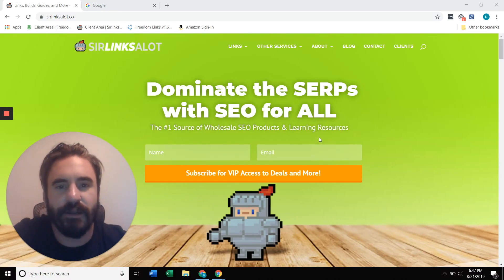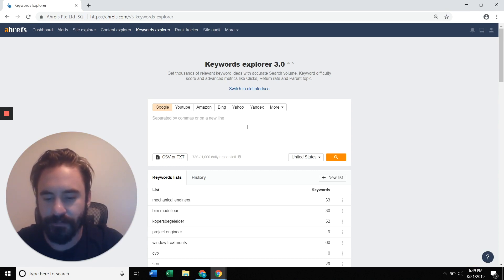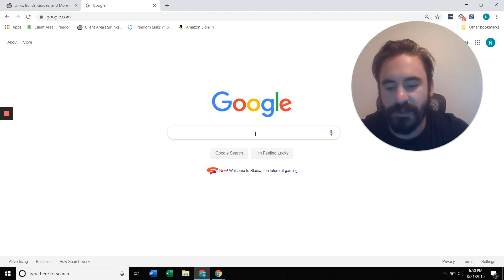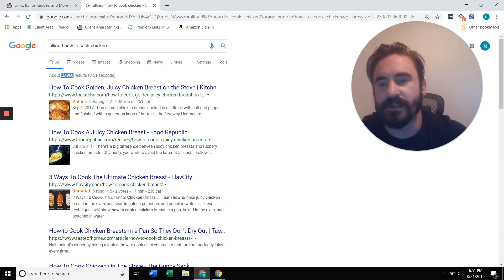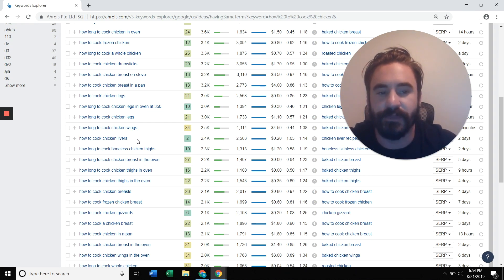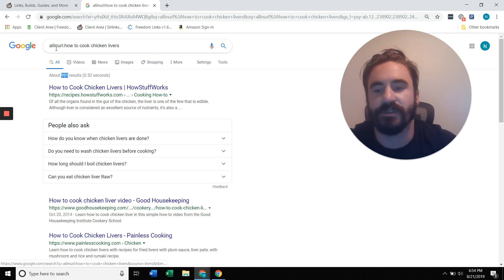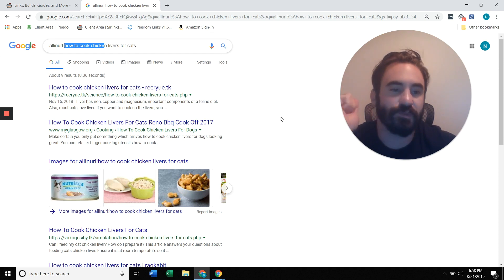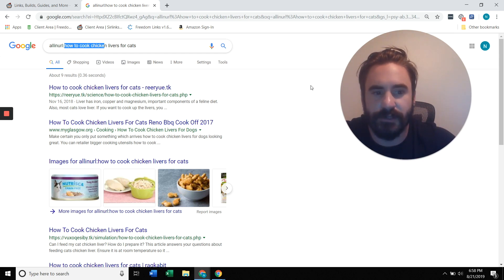Allinurl and Allintitle Keyword Research Hack: Find Easy Keywords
Welcome to SirLinksalot's SEO Round Table Office Hours series where Nick and Chris answer questions from members of our Facebook Group with short video responses and tutorials.

In this video we answer the question, “What are some ways to do more in-depth keyword research other than just looking at something like Ahrefs?”